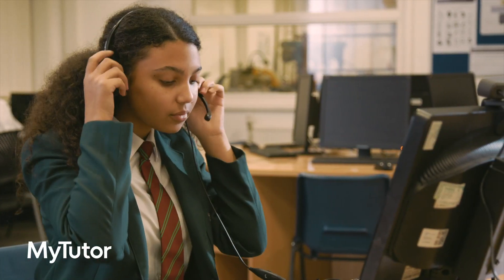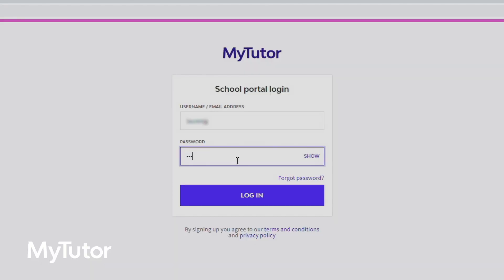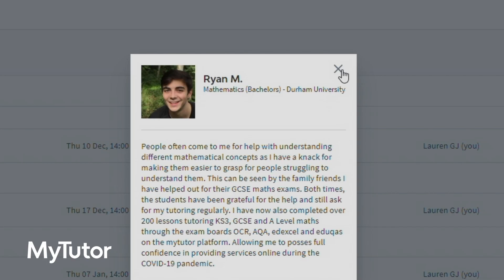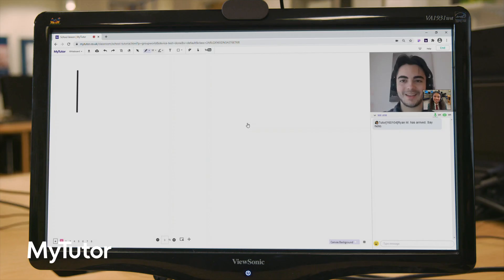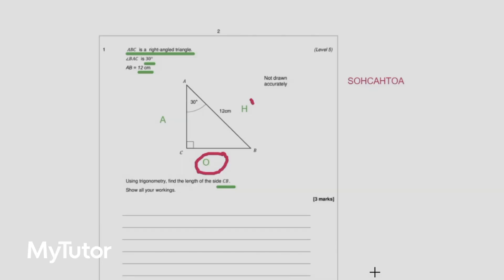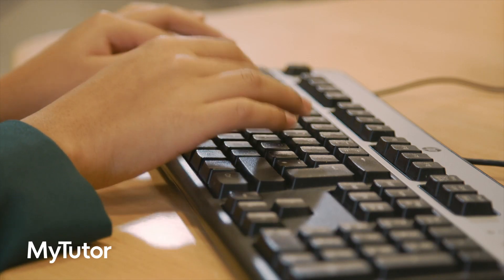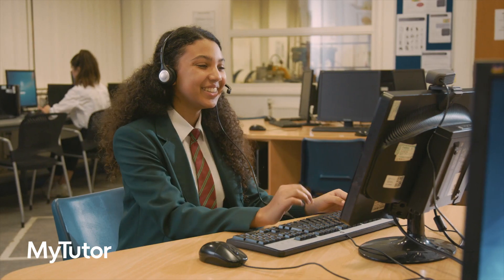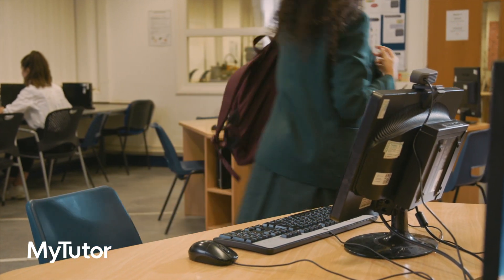MyTutor Schools - Our Online Lesson Space : a quick tour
Take a quick tour around our Online Lesson Space to see how students can log into the MyTutor platform, view tutor details, launch lessons, use the lesson space tools, and watch lesson recordings for revision.